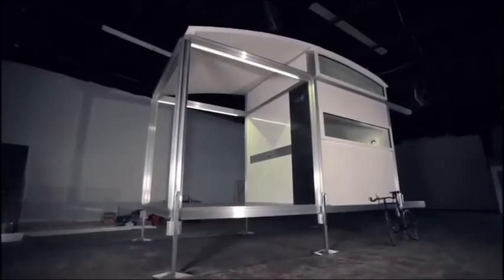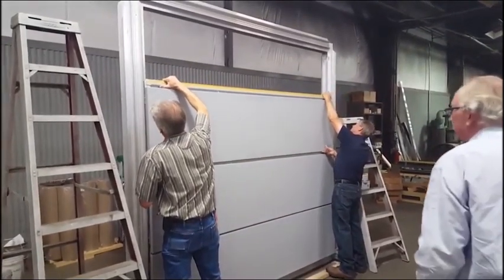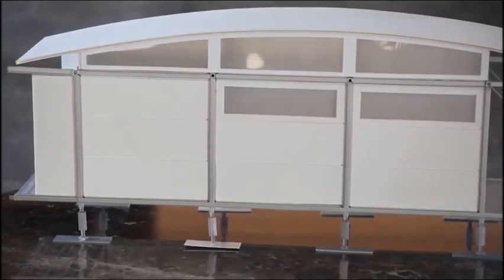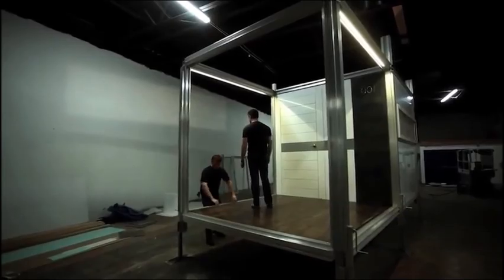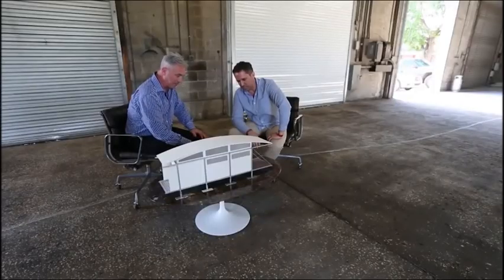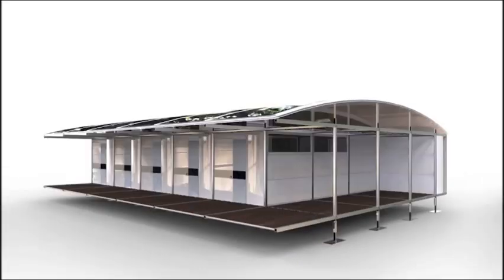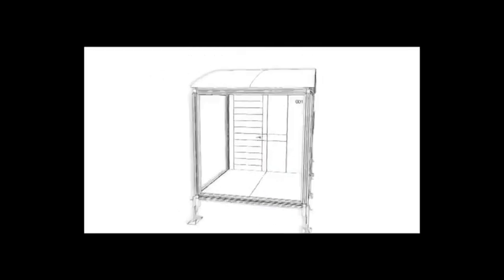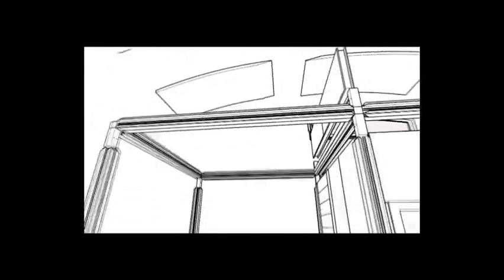USF Architecture Grads Design Award-Winning Disaster Relief Shelter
A prefabricated, expandable living module designed by a pair of USF graduates was recently honored at an award ceremony for Florida inventors. Among its many uses, AbleNook can house victims of natural disasters. Find out more from University Beat on WUSF TV.

Video shot by Glen Nickerson, edited by Steve Powell.

(Story aired week of May 29, 2016)